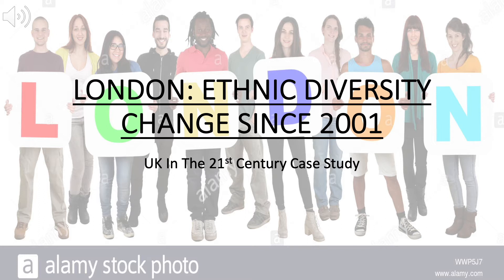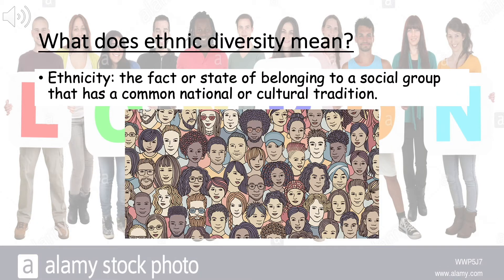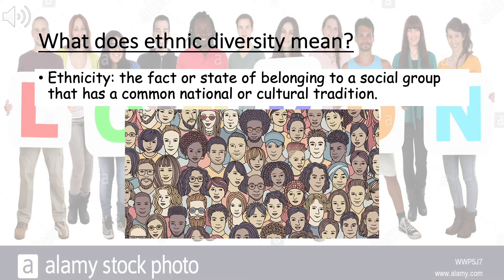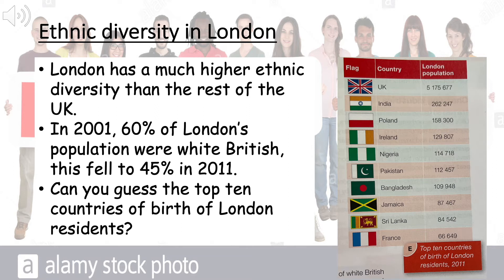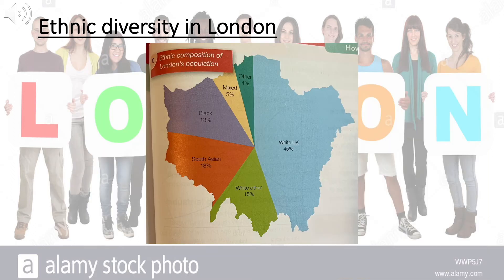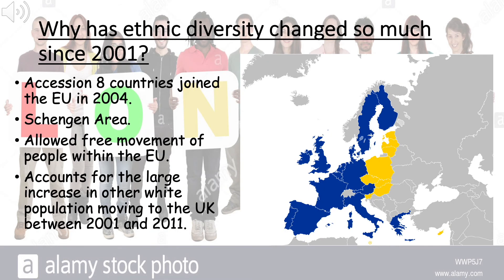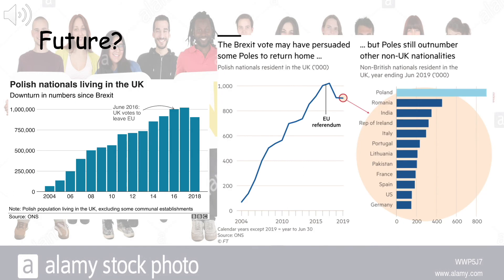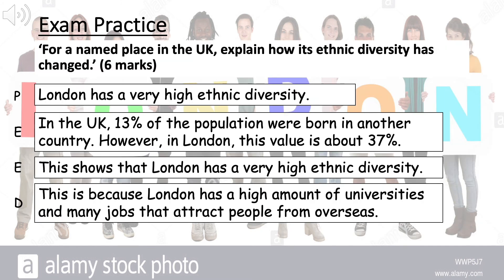Chobham Academy - Geography : Ethnic Diversity Change – London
A video that looks at the London case study for OCR Geography B GCSE Geography. There is an explanation of the key facts along with a practice exam question and model paragraph.